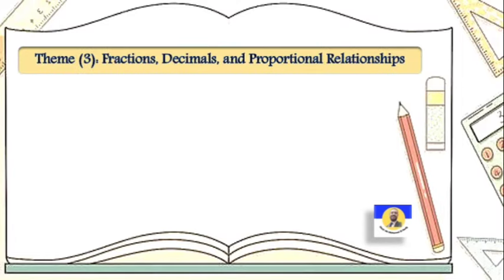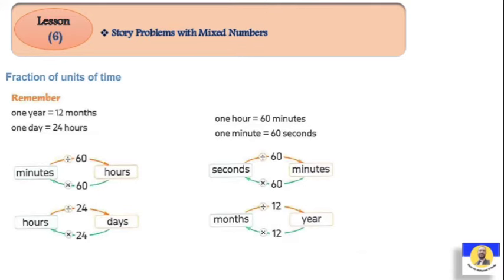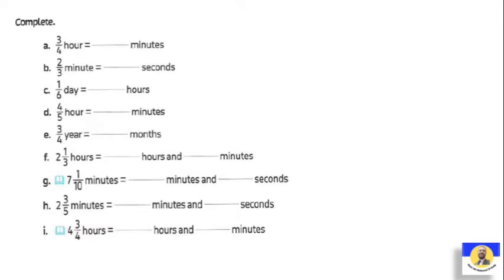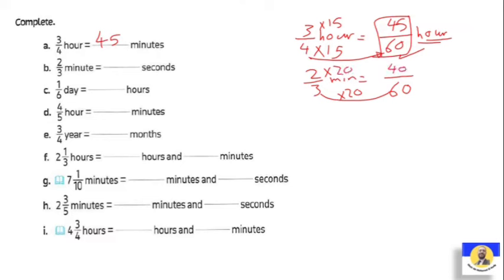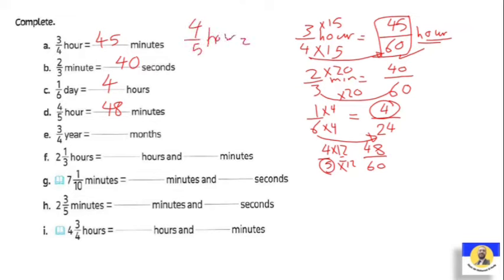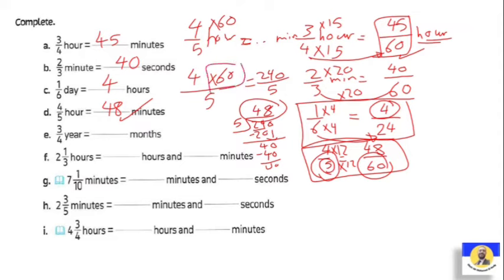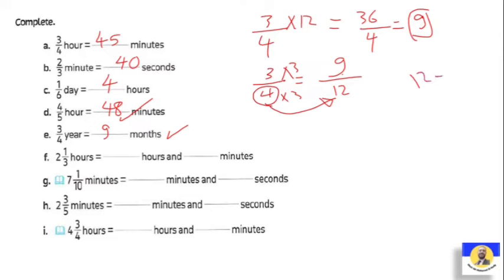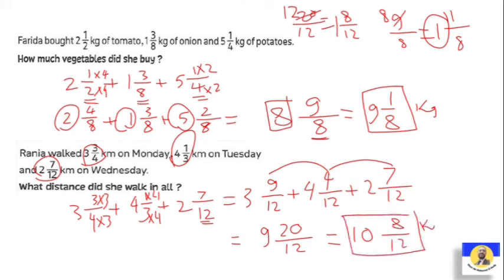Primary 5 Math - Unit 8, Lesson 6 /(Second Term)/2024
primary 5
maths
math
Grade 5
primary maths
primary school
primary math
easy maths
math g5
maths concept
primary 5 math
learn maths
math
grade 5
المنهج الجديد
ماث خامسة ابتدائى المنهج الجديد
ماث خامسة
ماث
شرح ماث
دروس ماث
ماث خامسه ابتدائي ترم ثاني
خامسة ابتدائي
ماث خامسة ابتدائي الترم الثاني
خامسة ابتدائى
شرح ماث المنهج الجديد
2023
Second term
جريد 5
سنة خامسة
الترم الثاني
شرح بطريقة سهلة وبسيطة
math g5
math prim5
الصف الخامس

منهج الماث للصف الخامس الابتدائي الترم الثاني 2024
كتاب المعاصر
حل تمارين